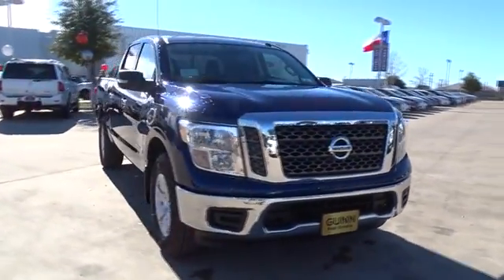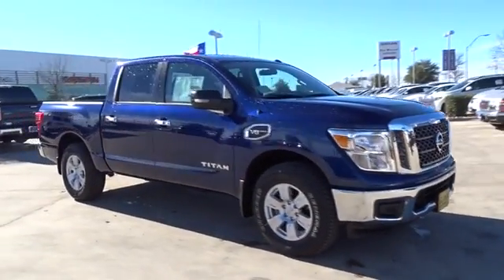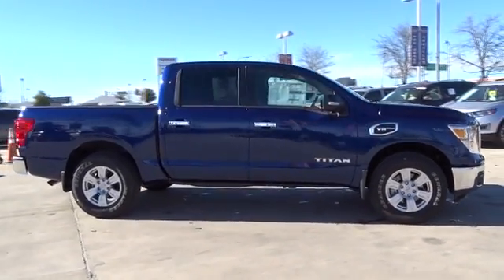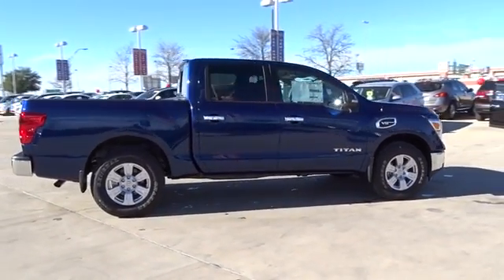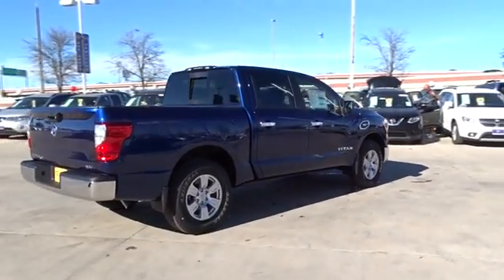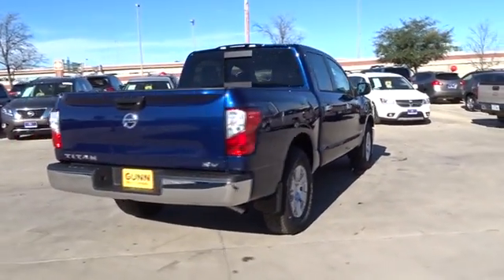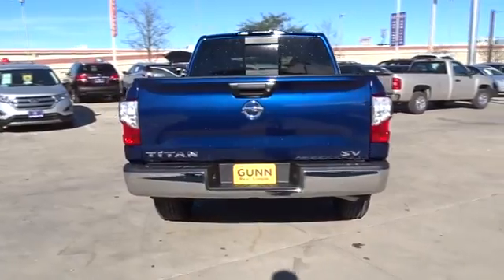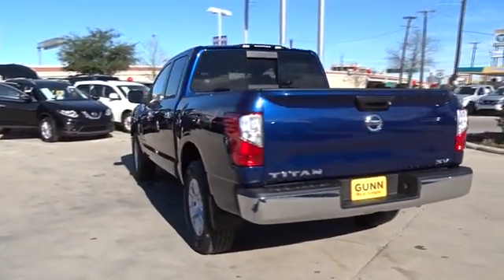2017 Nissan Titan San Antonio, Austin, Houston, New Braunfels, Helotes, TX N70936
2017 Nissan Titan

Gunn Nissan
12838 San Predro

This gas-saving SV will get you where you need to go... Safety equipment includes: ABS, Traction control, Curtain airbags, Passenger Airbag, Signal mirrors - Turn signal in mirrors...Other features include: Bluetooth, Power locks, Power windows, Auto, Air conditioning... Take on the biggest, toughest jobs with the Nissan Titan XD. With LED Daytime Running Lights and a grille that clearly states this truck means business, everyone will know youre a workhorse. Nissan took premium to a new level, starting with a smarter layout that gives you room to stretch and store things close by. The Titan XD made sure that everything you touch has a quality feel, while still offering durability and versatility. The Titan XD even goes so far as to lace the glove compartment handle closer to the center stack to make it easier for the driver to reach. An intuitively designed center stack gives you easy access to every button and control, including the climate control system and centrally located, full-color 7in display. The innovative Utili-track Channel System gives you endless transporting possibilities, while ingenious features like LED bed lights and a 120-volt power outlet help you stay on the job longer. When youre towing up to 12,300 lbs., climbing a steep grade in oppressive heat, youll be glad to have legendary Cummins power and reliability under the hood. Designed exclusively for the all-new Titan XD, this turbo diesel has tremendous reserves to call on when you need it with up to 310hp and 555 lb-ft of torque. Nissan keeps you safe with six standard airbags, vehicle dynamic control (VDC), tire alert system, traction control system, and more.